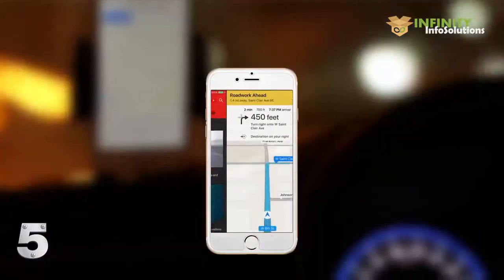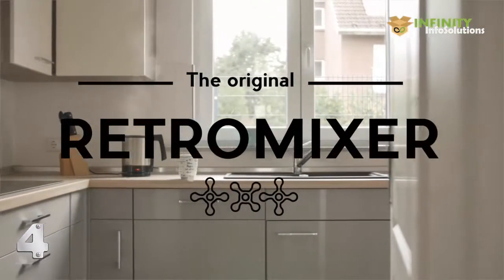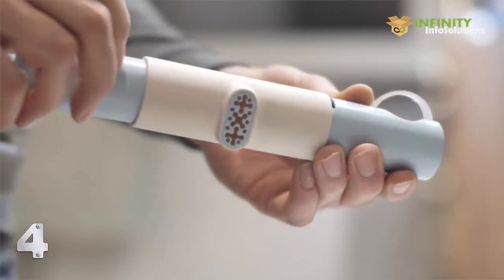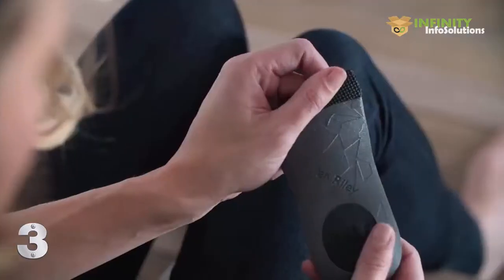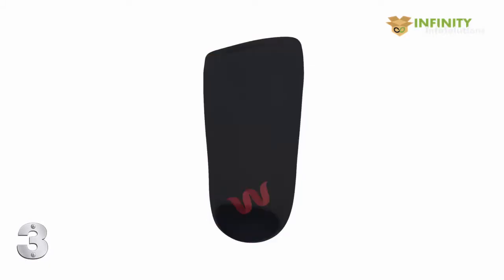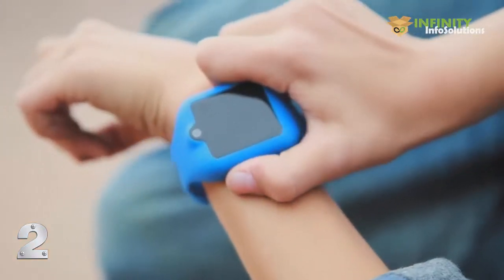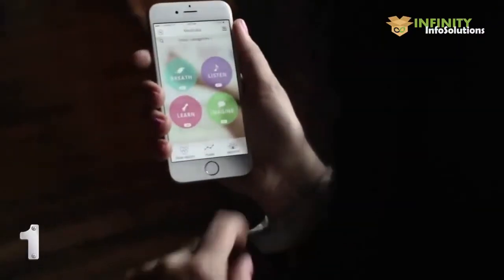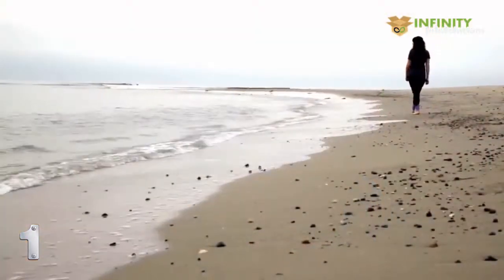Top 5 Amazing Inventions of 2016 #22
All Tags-
top 5 smartwatches 2016
top 5 cameras
top 5 camera accessories
top 5 camera gadgets
top 5 android games 2016
top 5 wireless headphones 2016
top 5 windows phones 2016
top 5 earphones 2016
top 5 expensive cars in the world 2016
top 5 tech
top 5 tablets 2016
top 5 technology
top 5 upcoming smartphones 2016
top 5 ultrabooks
top 5 iphone gadgets you should buy
top 5 iphone 6s cases
top 5 online games
top 5 phones 2016
top 5 pc games
top 5 apps for android 2016
top 5 dslr camera 2016
top 5 fastest cars in the world 2016
top 5 fighter jets 2016
top 5 fastest bikes in the world 2016
top 5 gaming laptops 2016
top 5 headphones
top 5 laptops 2016
top 5 luxury cars 2016
top 5 zombie games 2016
top 5 xbox 360 games 2016
top 5 cars in the world 2016
top 5 camera phones 2016
top 5 computer gadgets you should buy
top 5 best smartphone cameras 2016
top trending
top 5 nfs games
top 5 notebooks 2016
top 5 mobile phones 2016